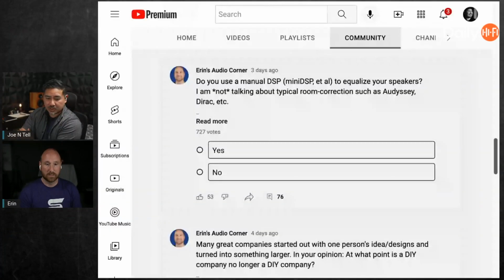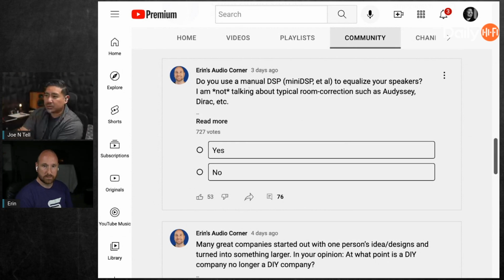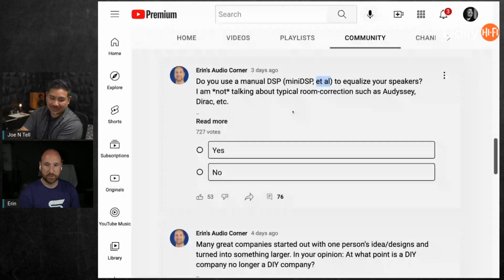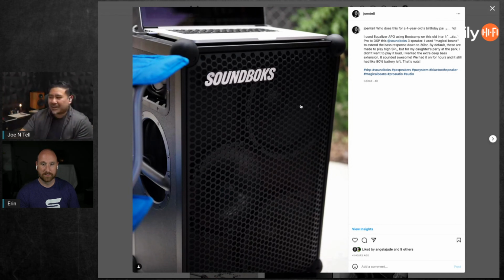EQ And House Curves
House Curves, what are they? Do you have the correct one for your room and speakers? Do like the sound of your house curve? Or should it be edited, and you don't know how to? Or maybe you edited the snot of your eq curve and still aren't happy? Is it your speakers? Or something else? Let us know your thoughts on all things EQ and House Curves in the comments section!

This snippet was taken from the May 23, 2022 show!

Listen to the audio-only version of this podcast on any podcast service or go